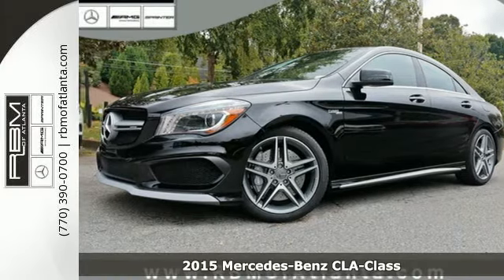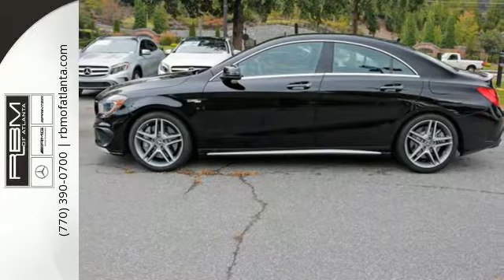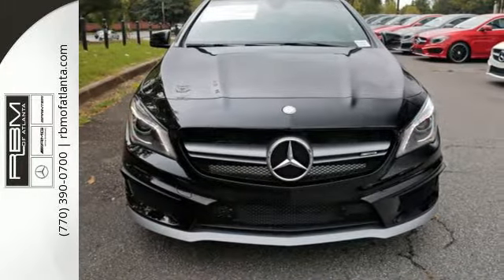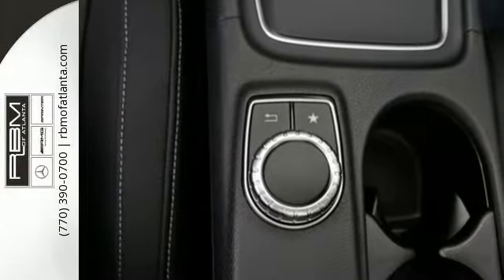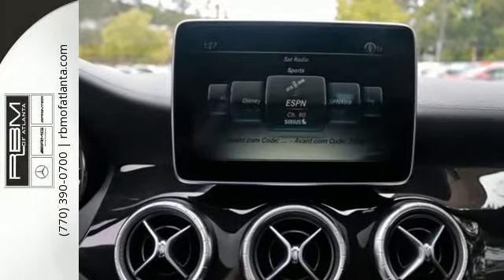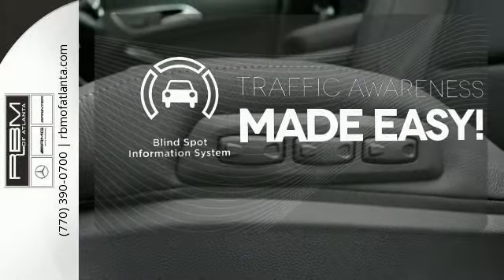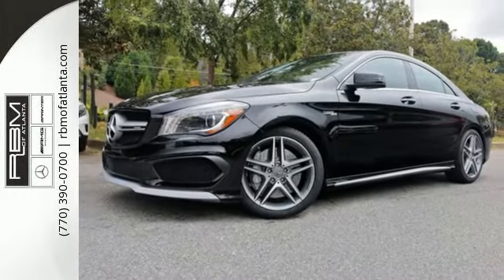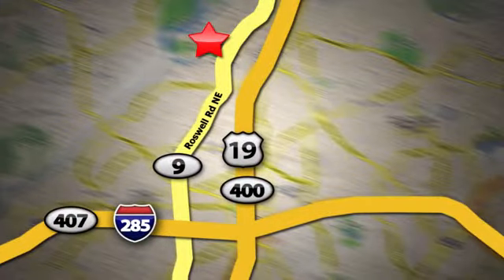New 2015 Mercedes-Benz CLA-Class Atlanta GA Sandy Springs, GA M30563 - SOLD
Year: 2015
Make: Mercedes-Benz
Model: CLA-Class
Trim: CLA45 AMG
Engine: 4 Cyl. 2.0 L
Transmission: Automatic
Color: Night Black
Interior: Black
Stock #: M30563
VIN: WDDSJ5CB6FN276202

Give us a call at:

Address:
7640 Roswell Rd